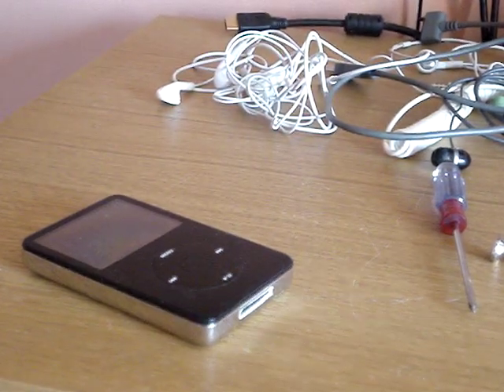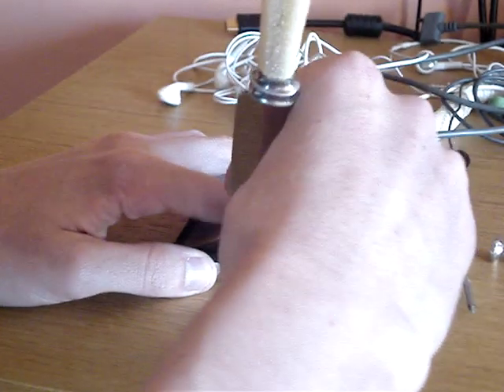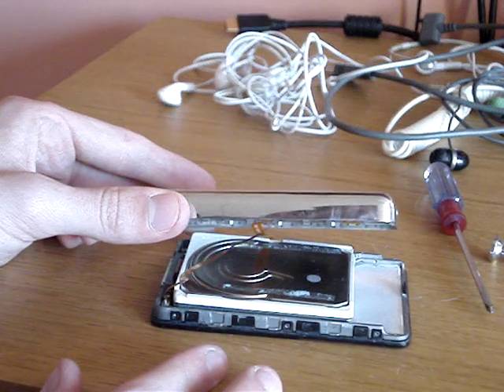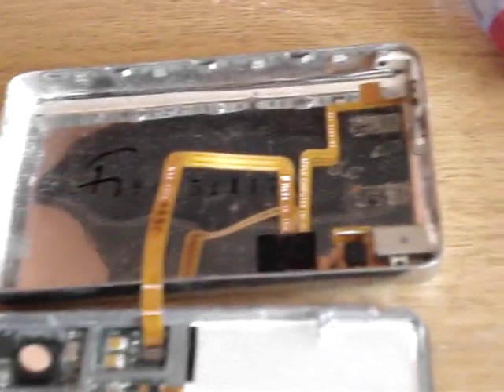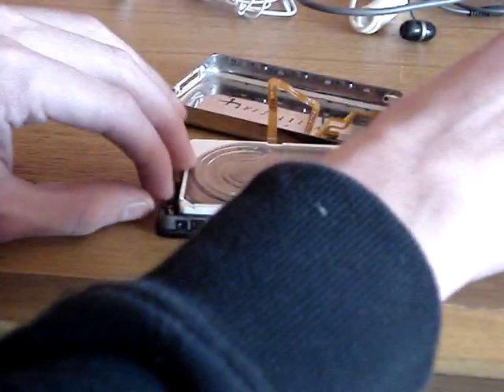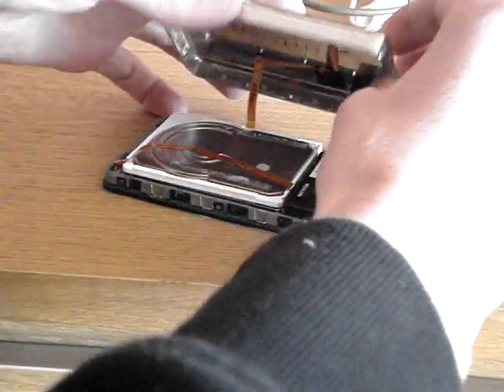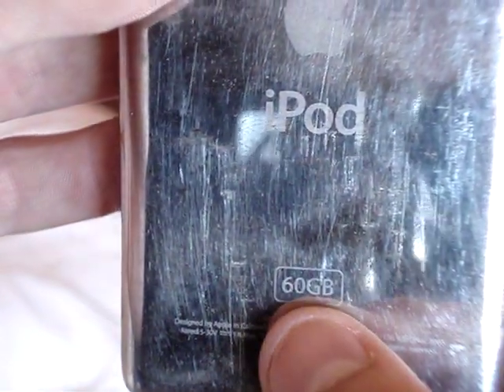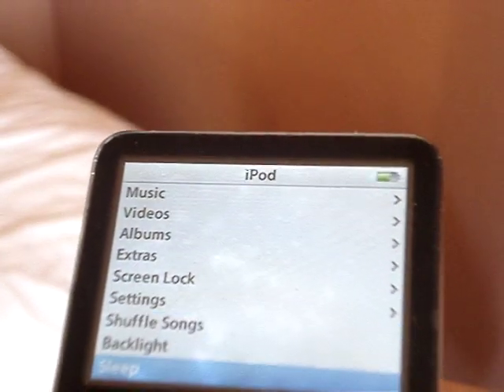iPod Video/Classic Battery Replacement tutorial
In this video i will be basicly covering the parts inside the iPod video or classic And how to replace them as necessary